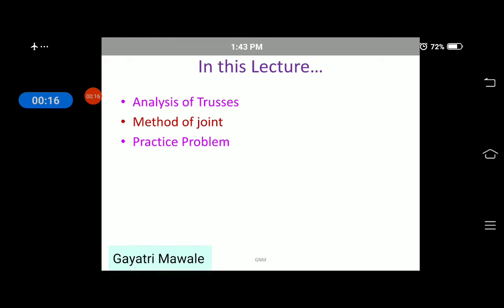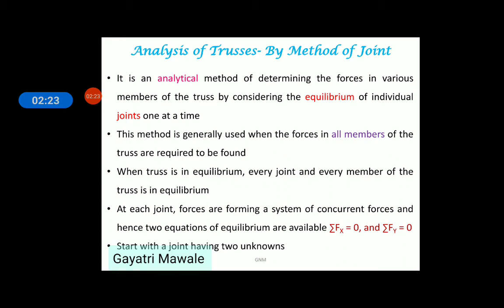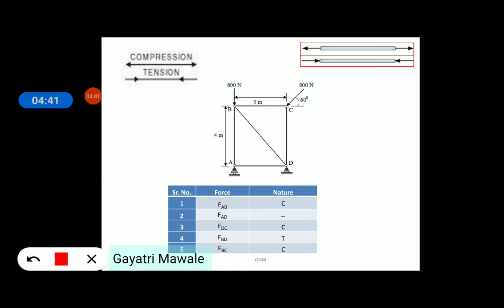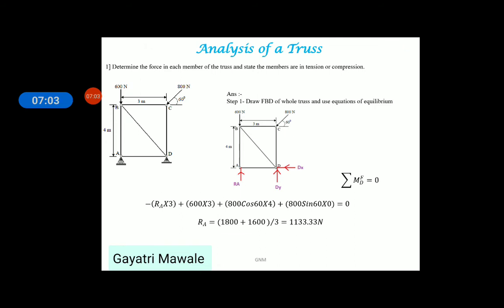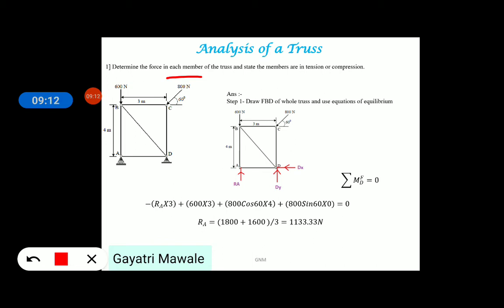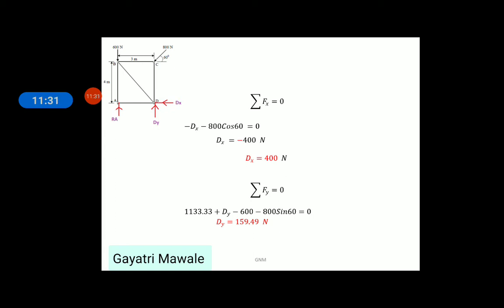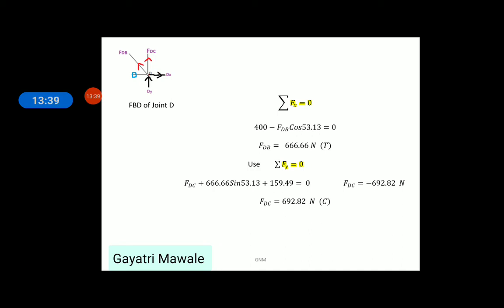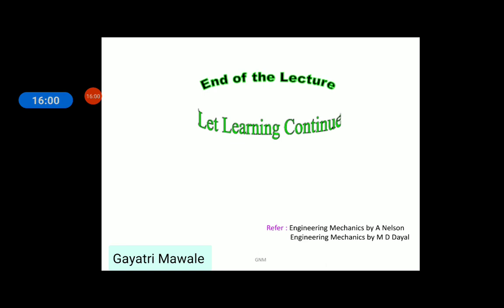Method of joint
Video by:- Prof. Gayatri Nitin Mawale
Subject:- Engineering Mechanics
Description:- Method of joint